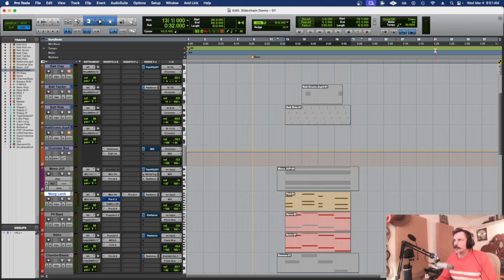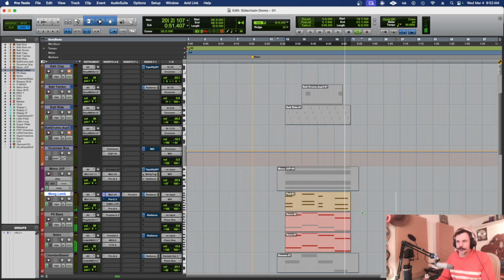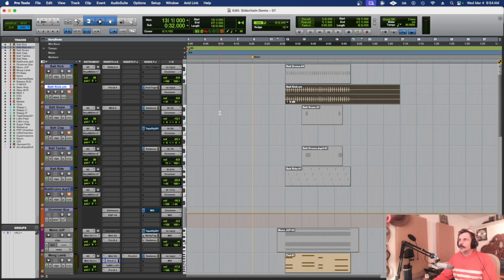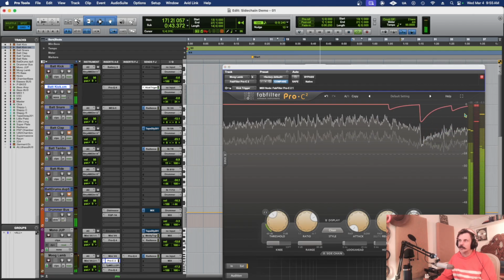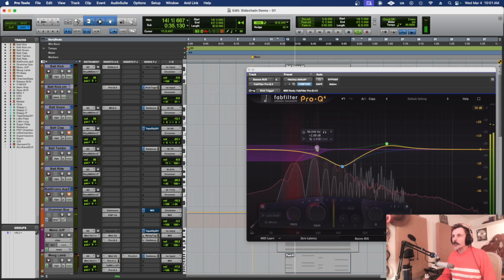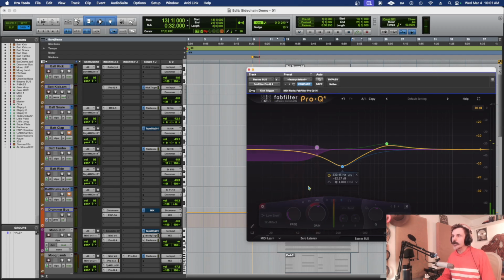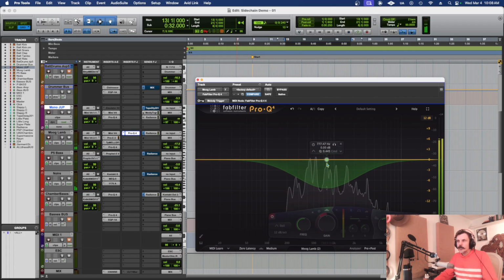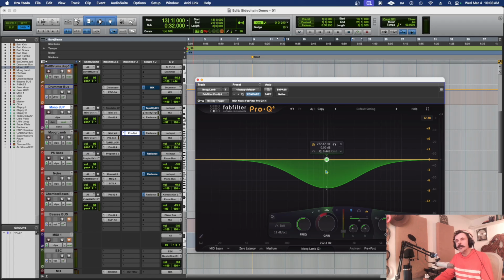Why Game Composers NEED To Master Sidechain Compression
As a game composer you wear every hat : Composer, Producer, Mixer, Manager. In this video I break down three essential sidechaining techniques that will immediately improve your mixes.

Example 1: Using a kick to trigger a compressor on a pad for rhythmic pumping — and how to automate the wet/dry to keep your loop musical over repeat listens.

Example 2: Using a kick to trigger a dynamic EQ on your bass instruments  to let the kick speak without losing too much low end from your bass.

Example 3: Using a melody to trigger a dynamic EQ on a pad to reduce midrange masking and let your melody speak in a dense mix.

Key Instruments and Plugins:

FabFilter - Pro C2
Arturia - Mini V
Arturia - Delay Tape - 201
Wave Alchemy - Radiance EMT - 140

00:00 Intro
00:39 Kick ducks a pad
02:22 Automate Wet/Dry on the Compressor to create Atmosphere
03:33 Selecting Pre or Post fade on your send to get more control
04:38 Getting more clarity in the low end of your mix
07:30 Using a melody to clean up midrange masking
09:33 Final Thoughts